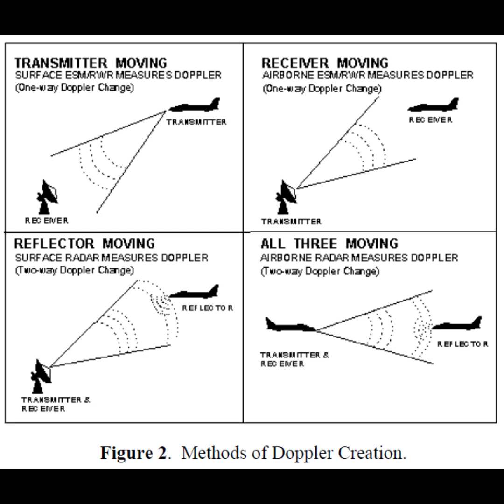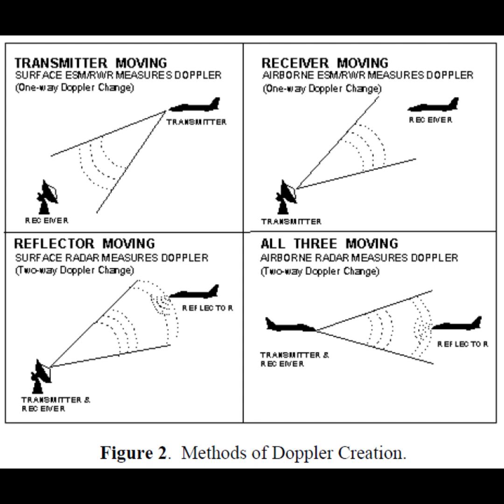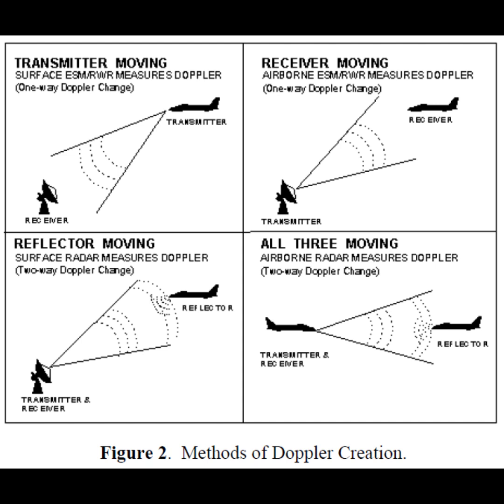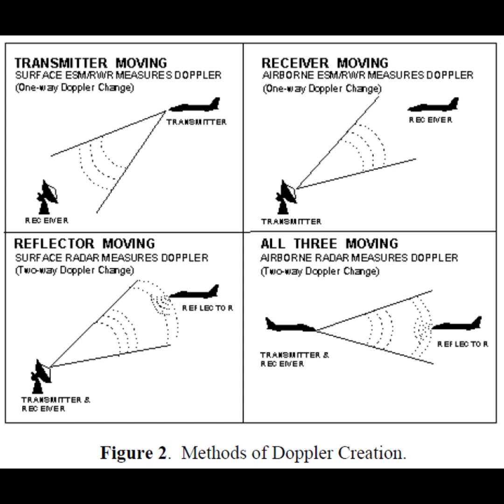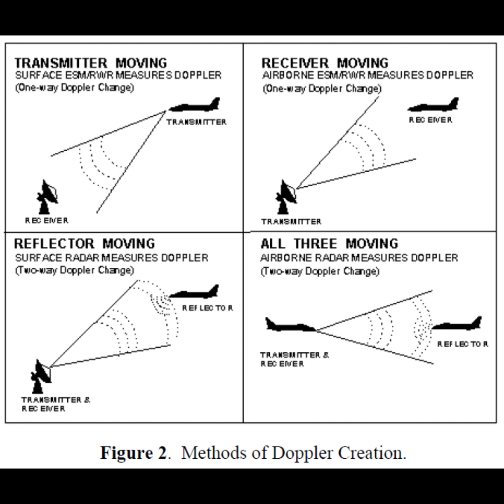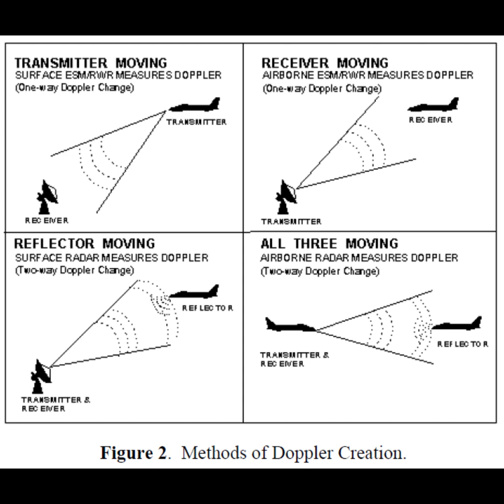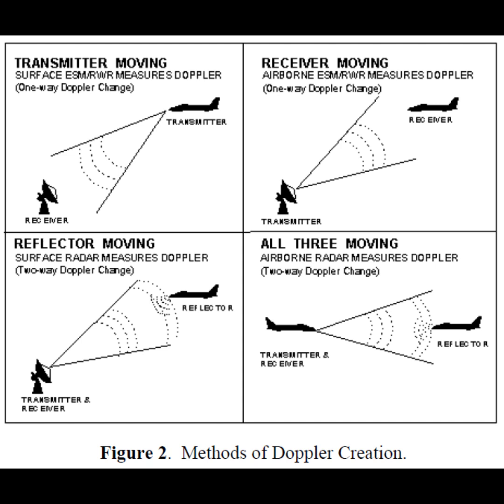Methods of Doppler Creation